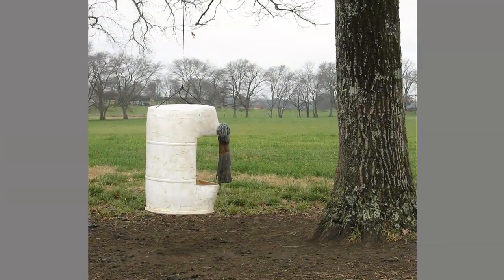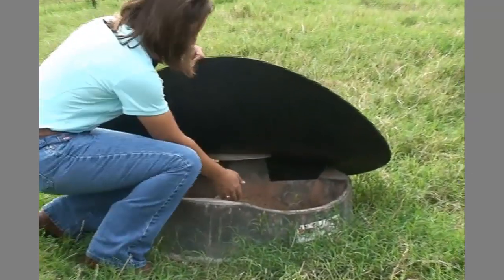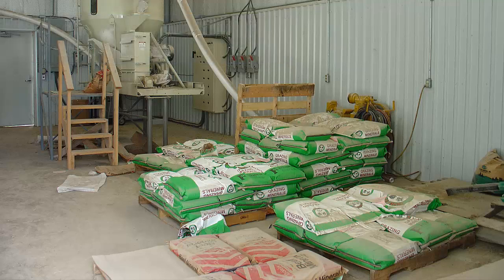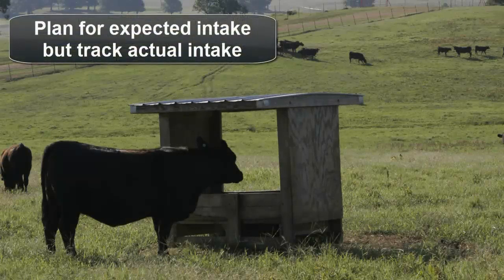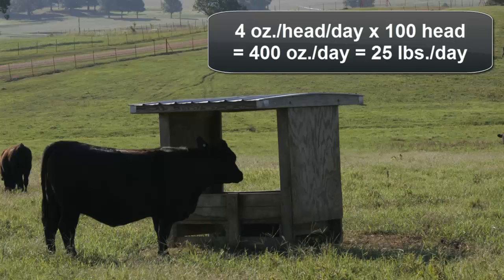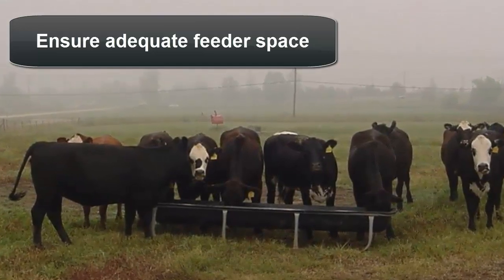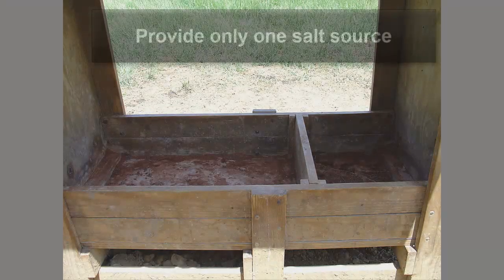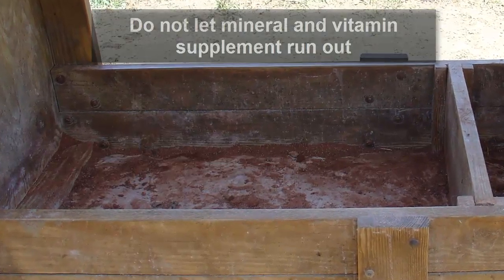Mineral and Vitamin Feeding Management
This video provides recommendations on mineral and vitamin feeding management of beef cattle.  It includes information on feeder types and intake monitoring.